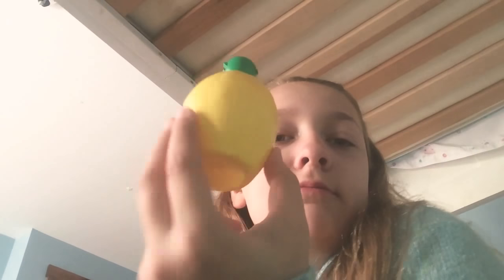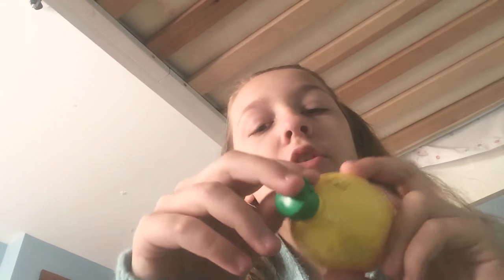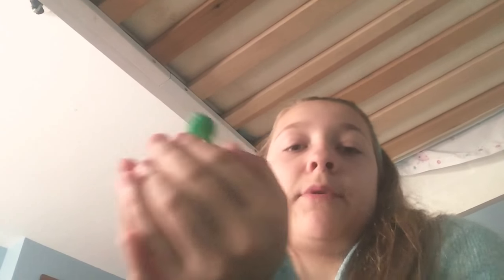One great lemon juice bottle prank